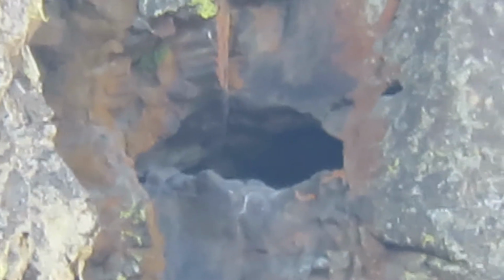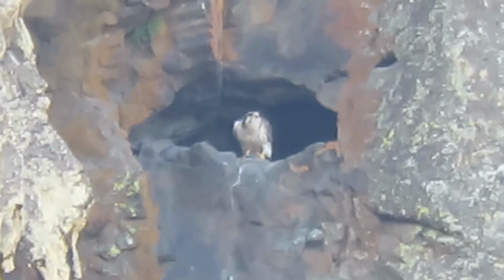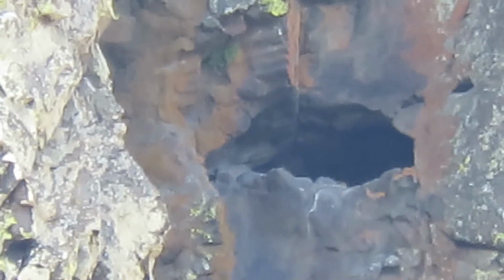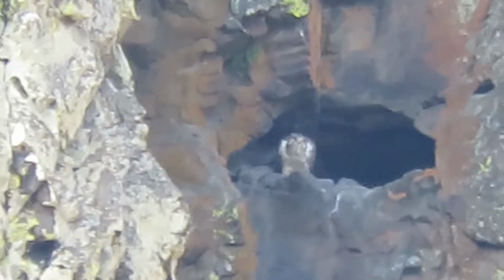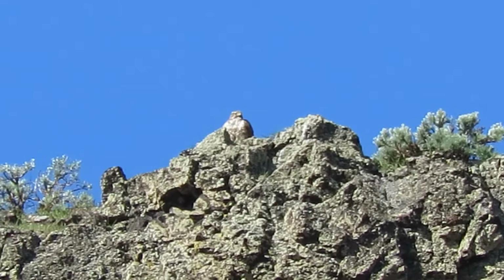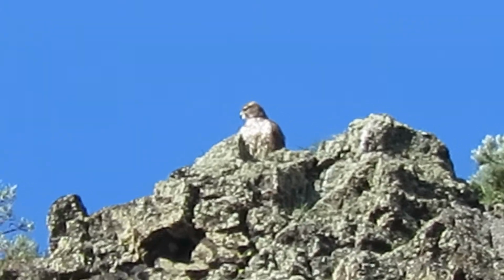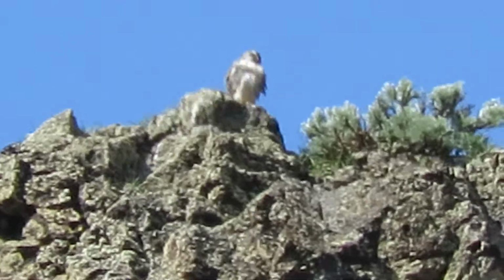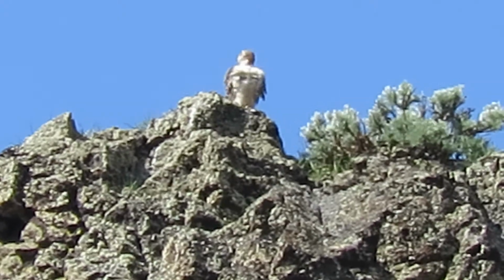04/30/17 RHM Prairie Falcon Eyrie in Yakima Cyn, Wa -102